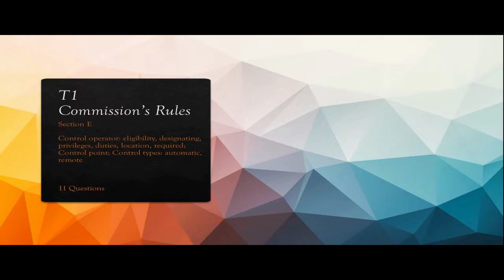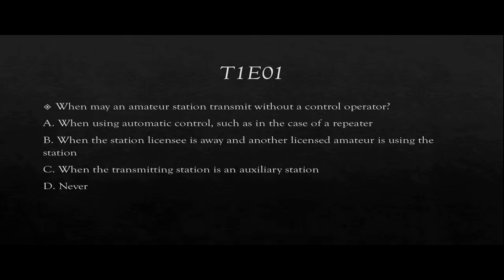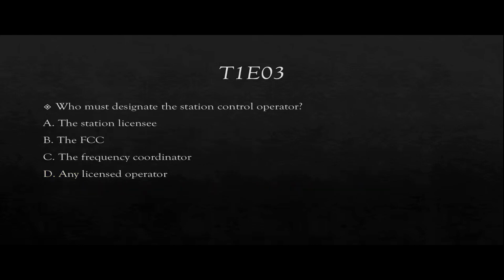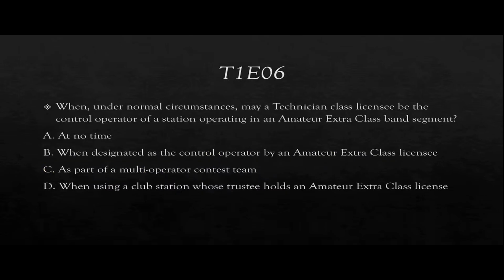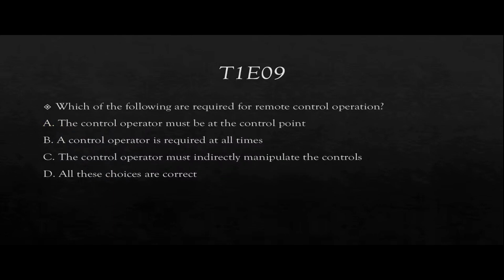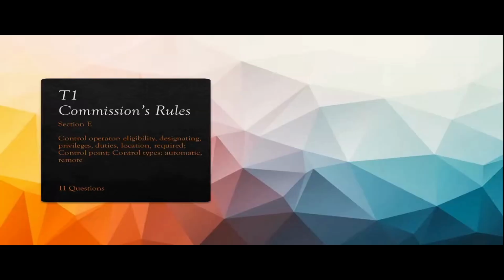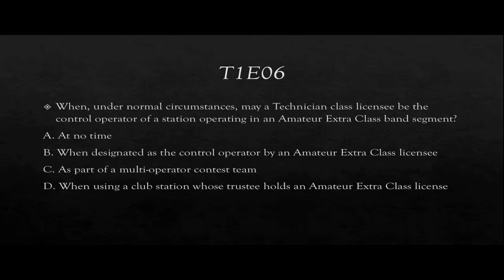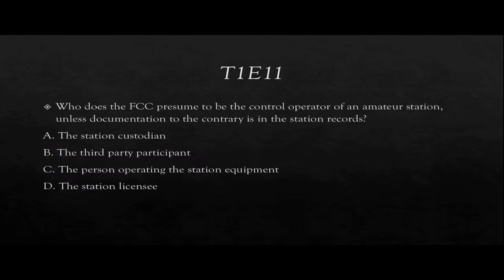(Ham Radio) Technician License Exam 2022-2026 - Section T1 Part E Questions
In this series, we are reviewing all the questions of the new Technician license exam for Amateur Radio.  We talk about each of the different questions and answers and some notes and tidbits about what they are going after. Pass the exam quickly so you can get on the air with Ham Radio!

Mayor's Ham Shack Recommends...
First HT Radio - Baofeng 8 watt BF-F8HP

Chapters

0:00 Introduction & Section Explanation
0:50 Quick Definitions
2:25 Questions and Answers with Explanation
18:08 Questions and Answers Only